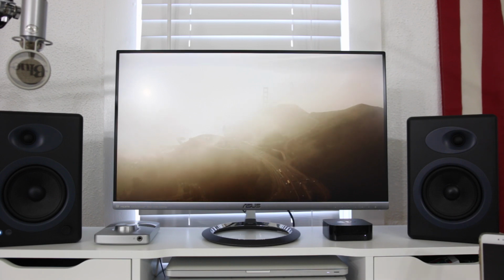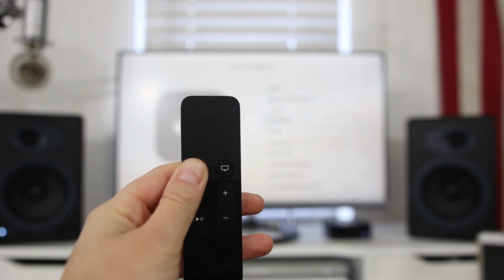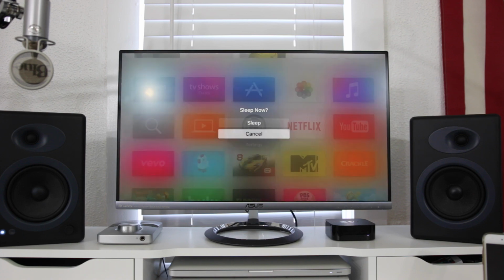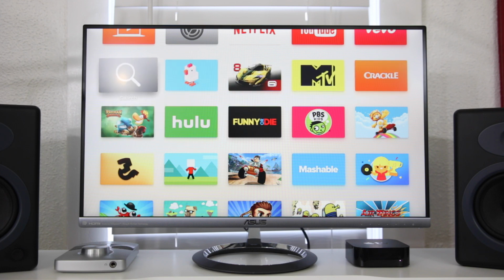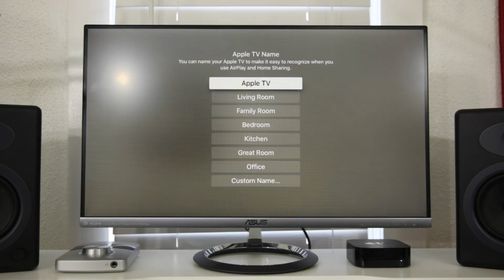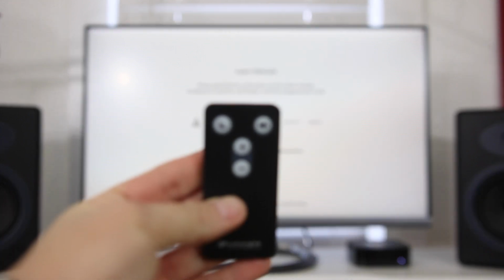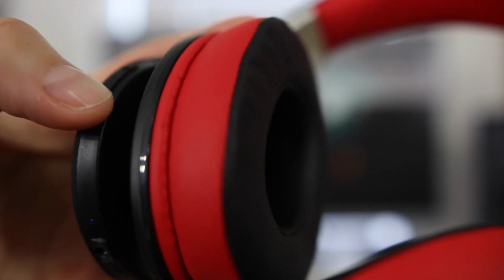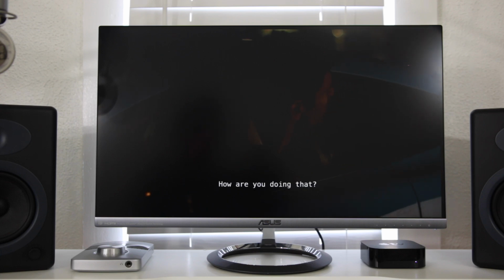20+ Tips and Tricks for the New Apple TV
Use link on your phone to get $5 coupon at Amazon for signing into the Amazon App the first time

22 Tips for mastering the new Apple TV.

Bookmark this link and any purchase you make supports the channel to keep bring you more tech!

Ausdom AH2 bluetooth headphones